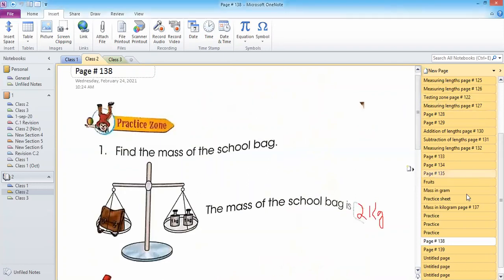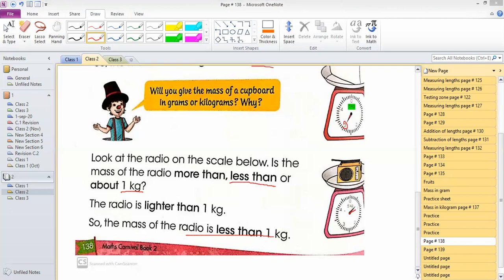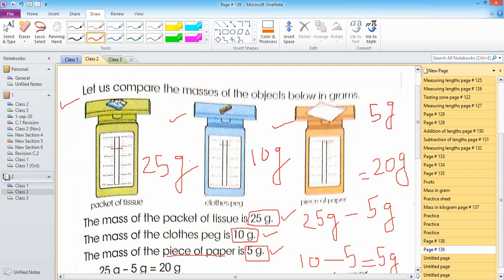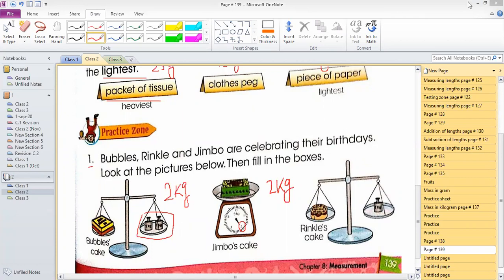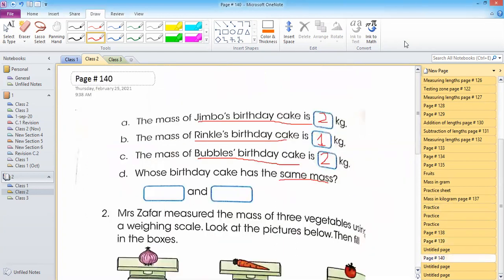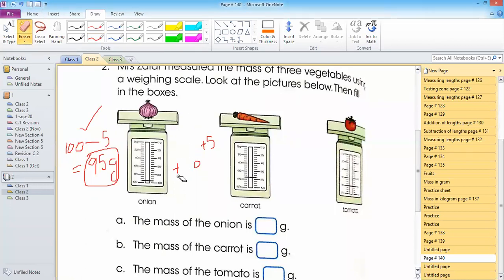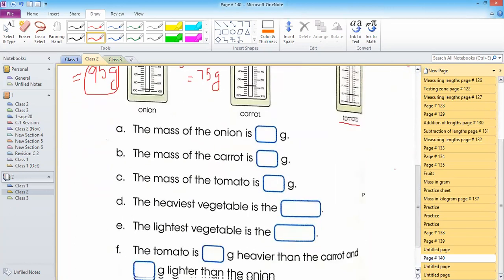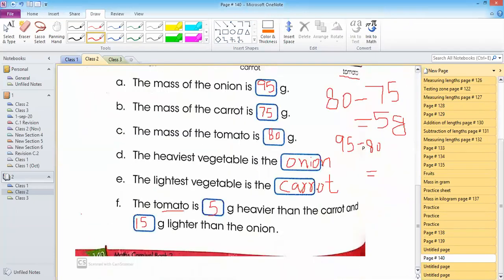Lesson 30 for Grade 2 Mathematics | 25-2-2021